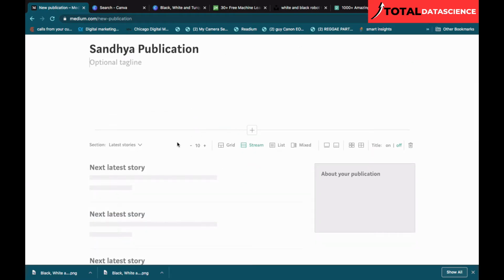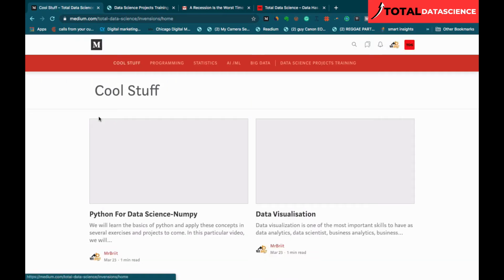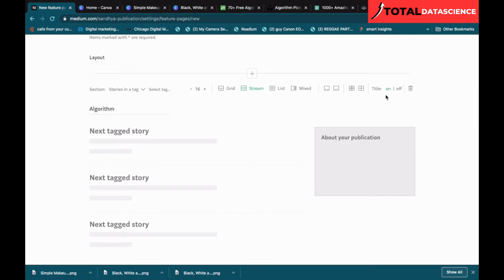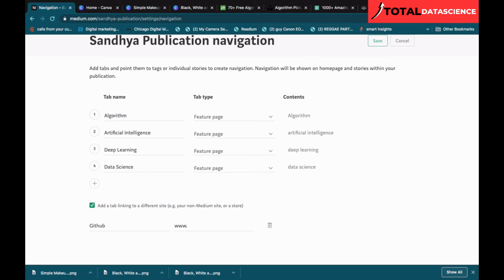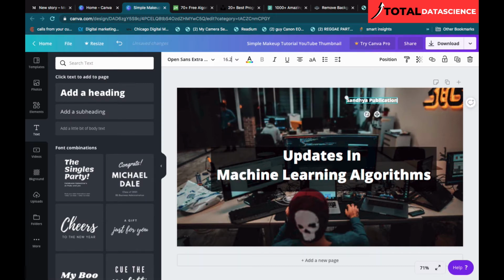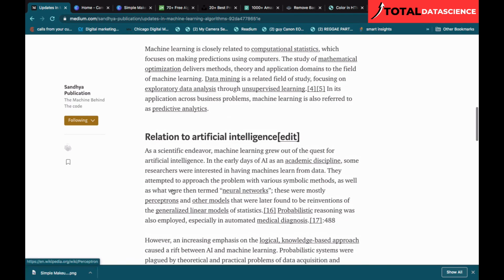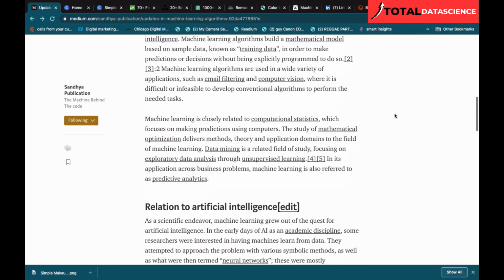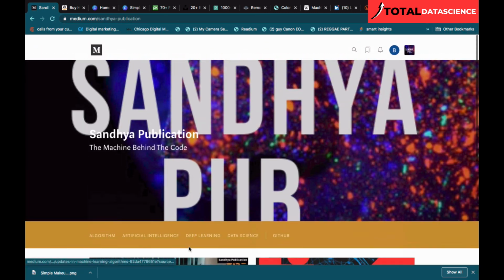Data Science Publication-(PART2)Setting Up Your Own Blog As A Data Scientist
In this video, we will learn to set up our own blog as Data Scientist or Analyst and start blogging our ideas right away.
 These steps shown in this video can be applied in every other domain as well.
Join The Data Science Training

Interview Preparations
One-on-One Career Coaching
Model Deployment
Frequent Course Update
Study Group
Extra Resources
Lifetime Access

COURSES:

Python For Data Science:

Python Basics
Python functions & packages
Data structures
Arrays
Vectors
Data frames
Pandas
NumPy
Data Visualisation
Matplotlib
Seaborn

STATISTICS FOR DATA SCIENCE:
Descriptive Statistics
Probability & Conditional Probability
Hypothesis Testing
Inferential Statistics
Probability Distributions

MACHINE LEARNING:

Linear regression
Logistic regression
Naive Bayes classifiers
Multiple regression
K-NN classification
K-means clustering
Support vector machines
High-dimensional clustering
Hierarchical clustering
Dimension Reduction (Principal Component Analysis-PCA)
Decision Tree-CART
Random Forest
Bagging
Boosting
Stacking
CatBoost
XGBoost
LightGbm

SQL:
Why SQL?
Introduction to Databases
Installing MySQL
Creating Databases
Creating Tables
Performing queries
SELECT
INSERT
CONSTRAINTS
UPDATE
VIEWS
Joins
Aggregate Functions

TABLEAU:

Storylines
Data Blending
JOINS
Interactive Dashboards
Calculated Fields
6+ advanced topics

Excel:
Dashboards
Conditional Formatting
Excel Formulas
If Function Vlookup
SumIF
CountIF
Power BI

Lifetime Access